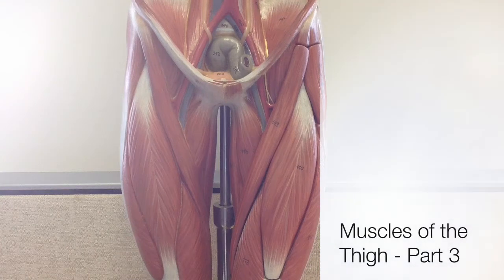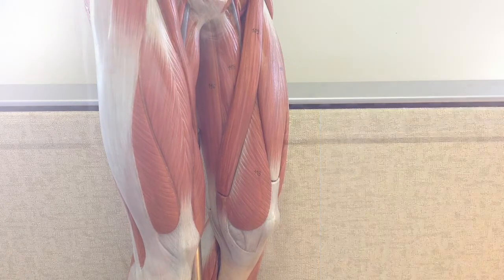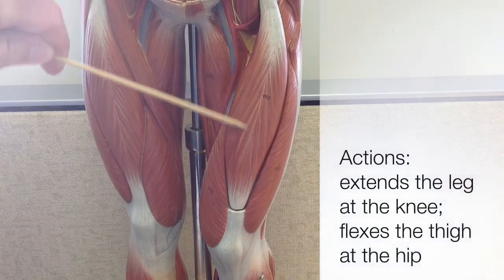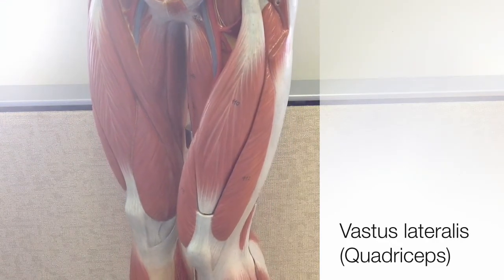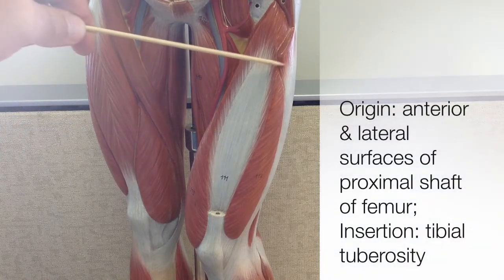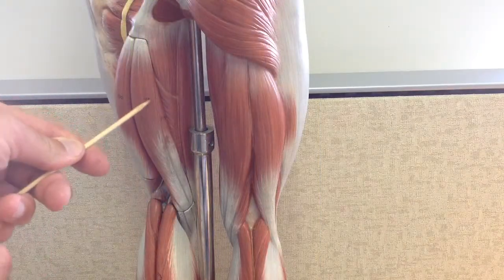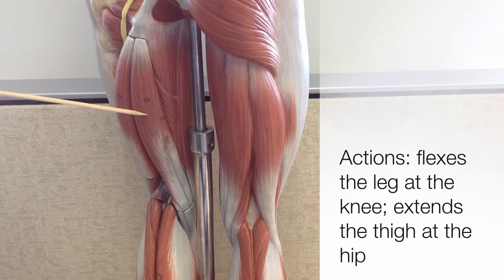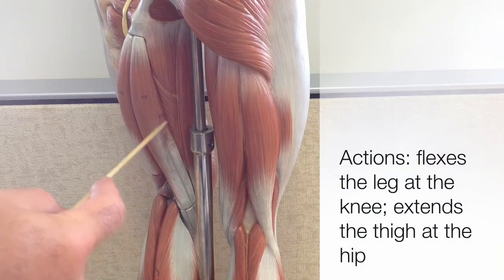Muscles That Move the Thigh - Part 3